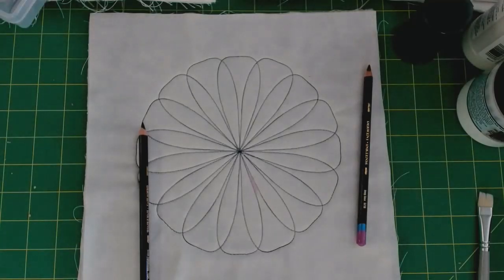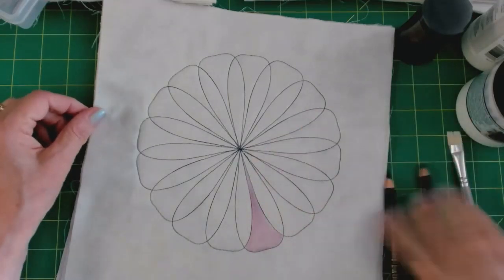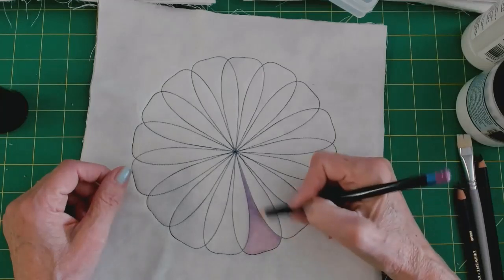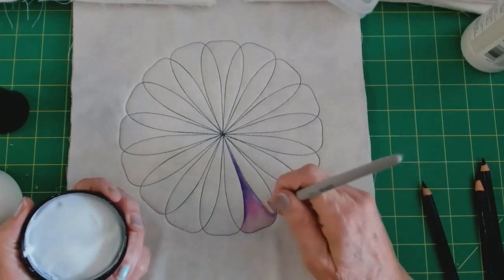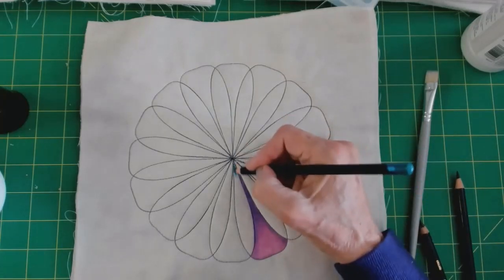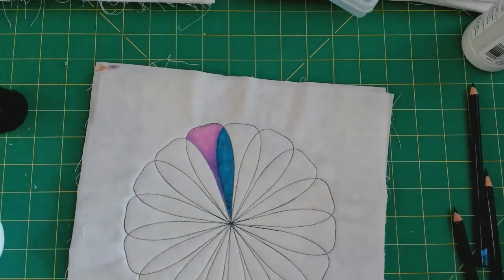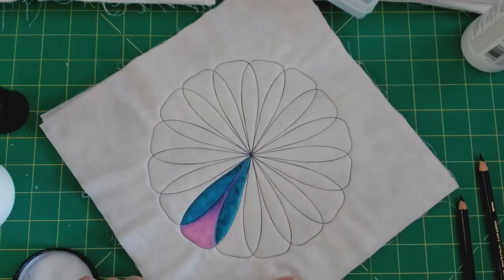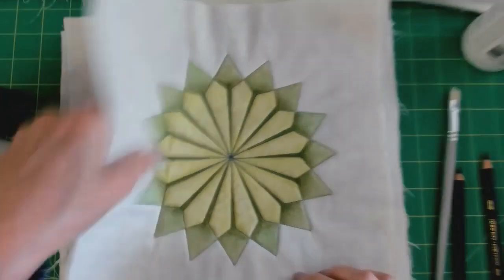Spin e Fex Blocks Coloring Tutorial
In this video I walk you through adding color into our Westalee Template Spin e fex template blocks.  This video in no way explores all that these versatile templates are capable of accomplishing nor the number of different ways that the designs can be individualized by coloring them.   What I hope you will glean from this tutorial is a desire to delve deeper into the manner in which coloring of template designs can be accomplished.  Enjoy the tutorial and please let me know if you enjoy it and what you would like to see in the future.

All Spin e Fex templates are available at Sew Steady.